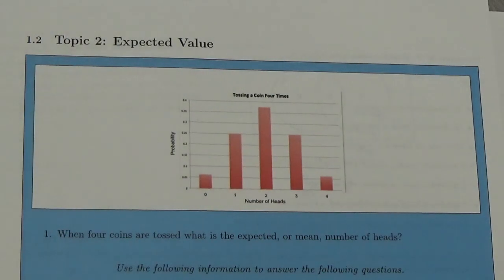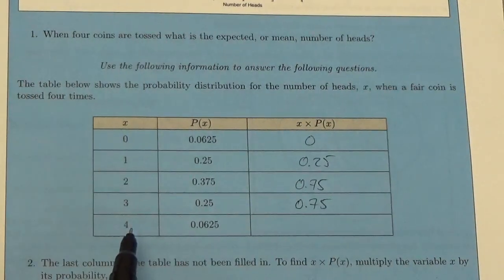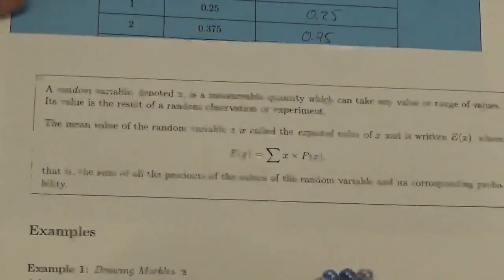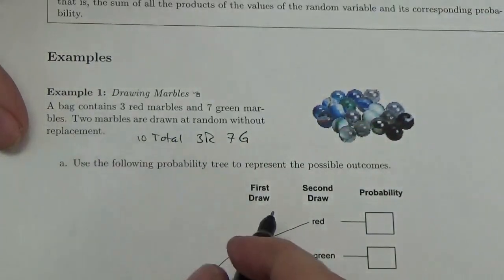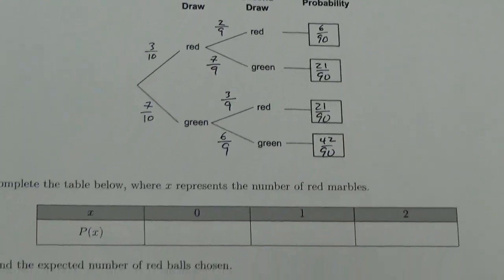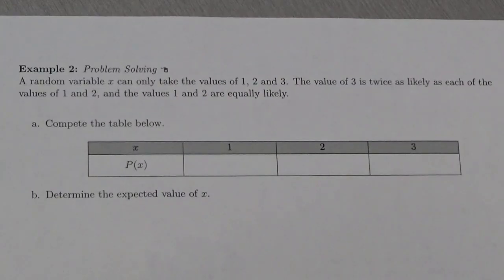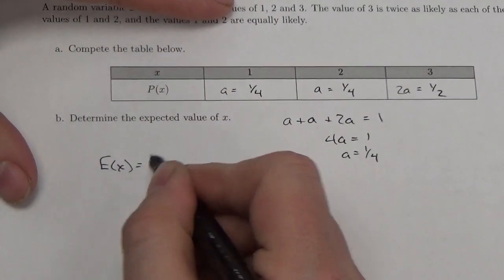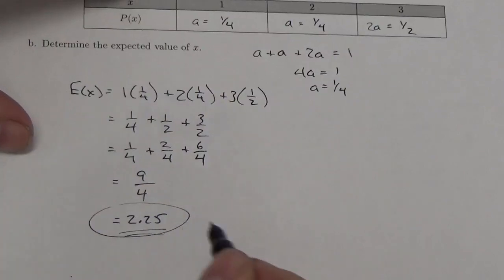IB Introduction to Expected Value Lesson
This is a brief introduction to expected value.